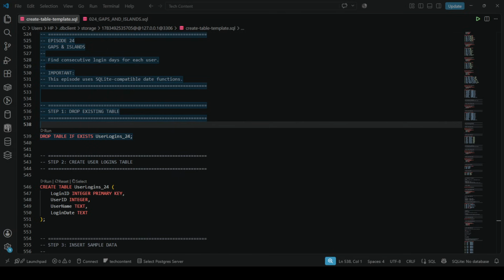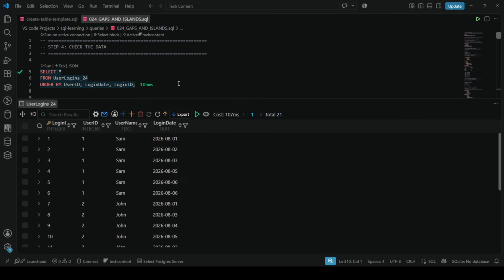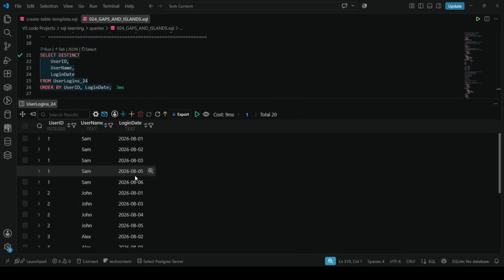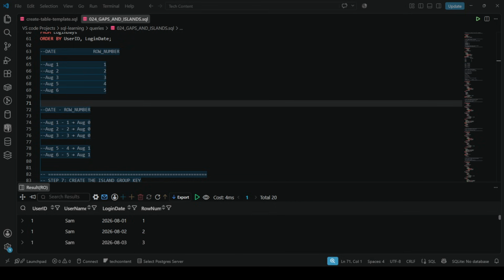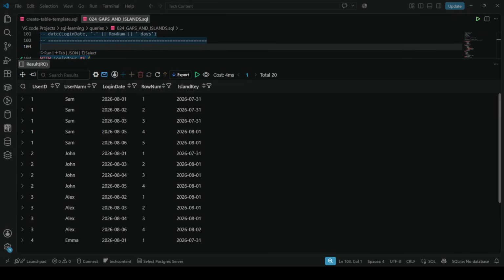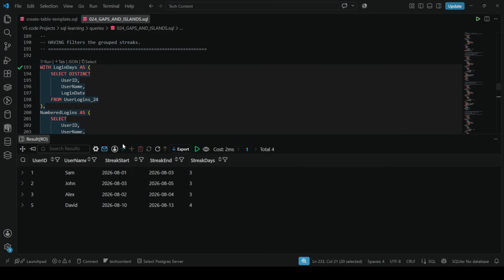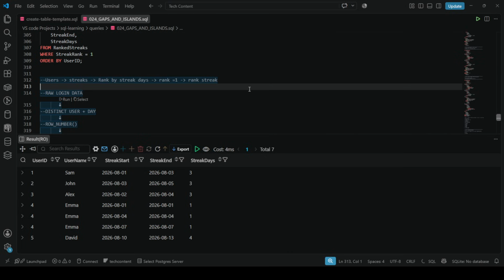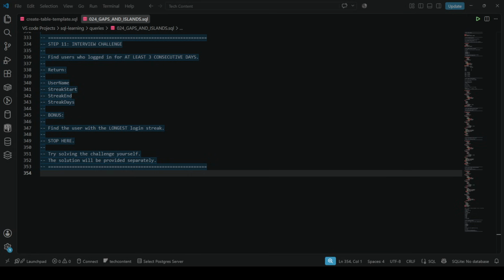📘 Episode 24: Can SQL Find a 3-Day Login Streak? | Gaps & Islands | SQL Interview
🚨 Can SQL find a 3-day login streak?

Absolutely!

In Episode 24 of SQL Interview Lab, we're solving a classic SQL interview problem:

"Find users who logged in for consecutive days."

This is known as the Gaps and Islands pattern.

We'll build the solution step-by-step using:

✅ DISTINCT
✅ ROW_NUMBER()
✅ CTEs
✅ Date manipulation
✅ GROUP BY
✅ HAVING
✅ RANK()
✅ Consecutive date detection
✅ Login streak analysis

💡 THE KEY SQL TRICK

For consecutive dates:

DATE - ROW_NUMBER()

produces the same grouping key.

When a date is missing, that key changes.

That allows us to identify separate "islands" of consecutive dates.

🎯 SQL INTERVIEW CHALLENGE

Find users who logged in for AT LEAST 3 CONSECUTIVE DAYS.

Return:

• UserName
• StreakStart
• StreakEnd
• StreakDays

🔥 BONUS:

Find the user with the LONGEST login streak.

Pause the video and try solving it yourself before checking the pinned comment!

📘 SQL Interview Lab
Learn SQL one concept at a time.